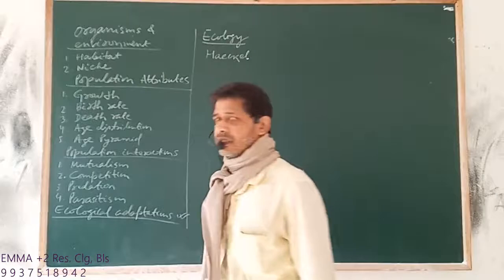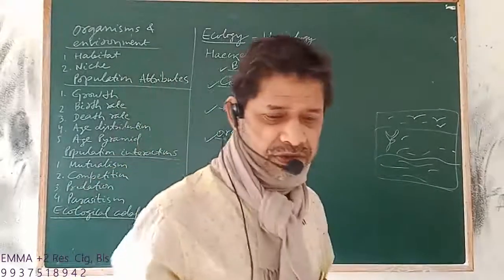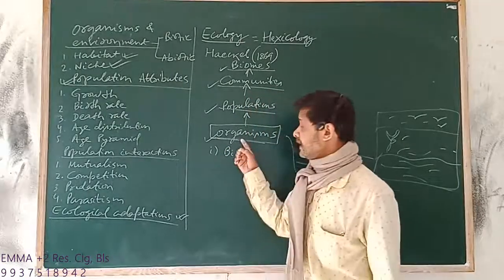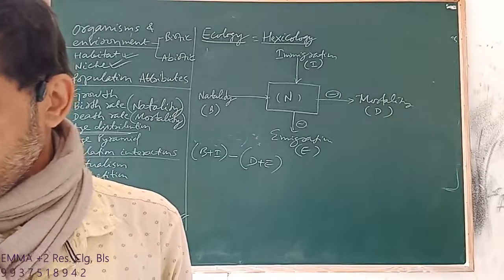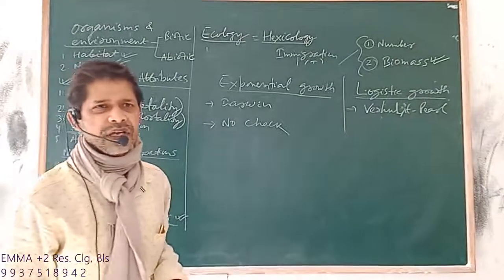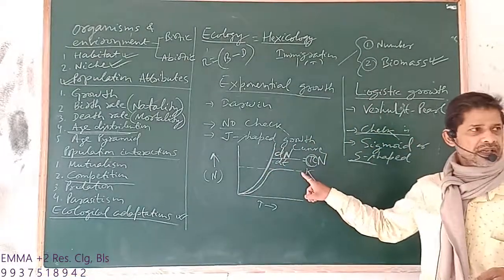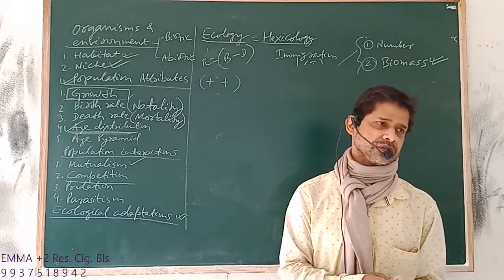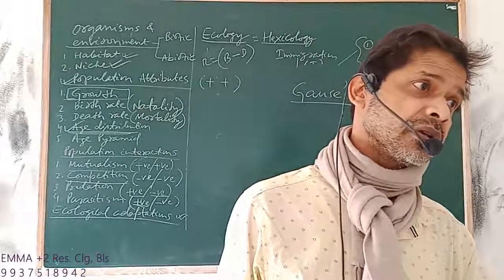Biology : Organisms and Environment (lec-1)(+2 2nd year)